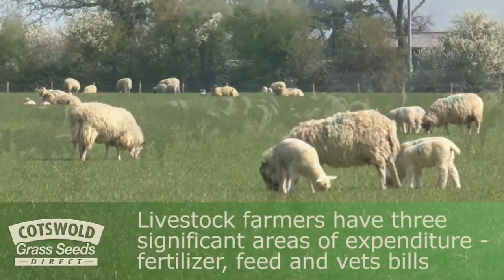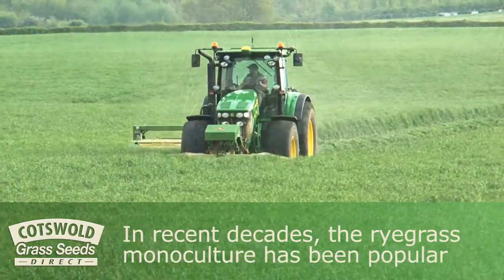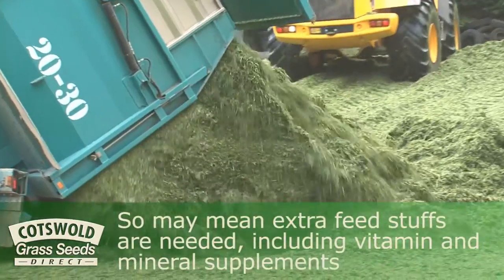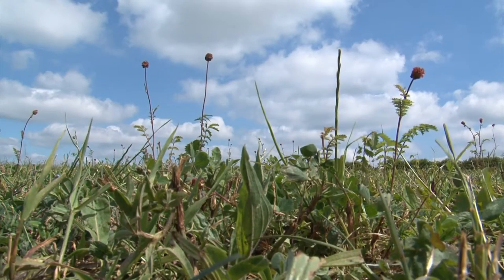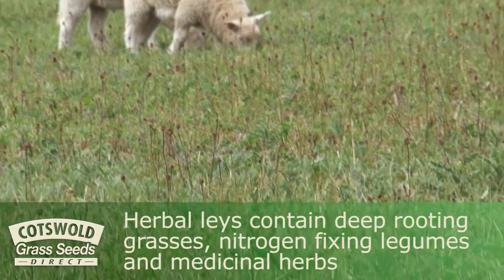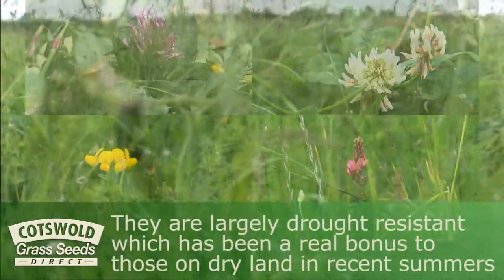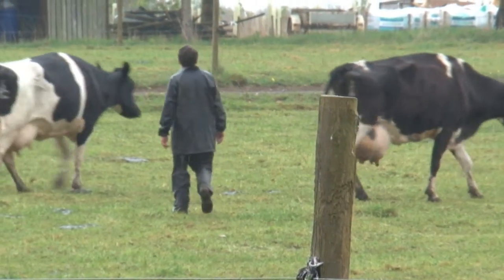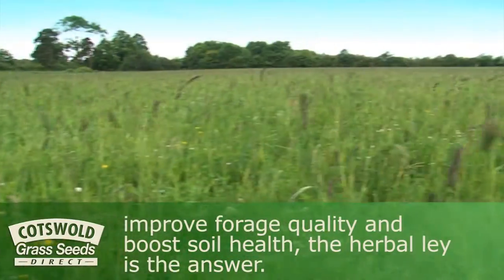Herbal Leys: An Introduction - Cotswold Seeds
A herbal ley contains a diverse range of grasses, herbs and clovers. It produces well-balanced forage and not just large volumes of grass. Many of the species used are deep-rooting and have the ability to unlock resources from deep in the soil profile. The herbal mixture does not demand high fertiliser inputs and should provide increased levels of minerals and vitamins to livestock. Also, if herbal leys are grown for around four years, they will substantially improve soil fertility and structure with their deep roots.

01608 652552